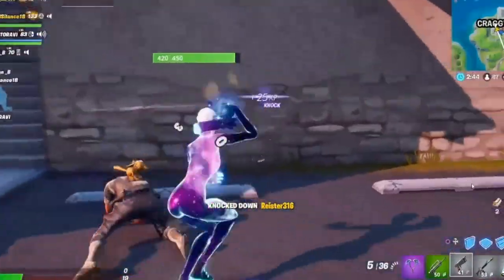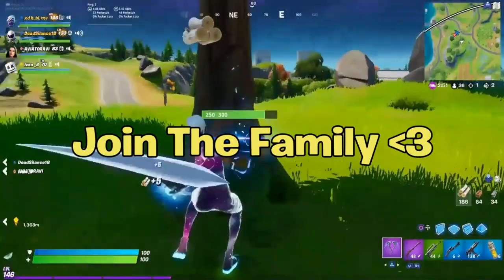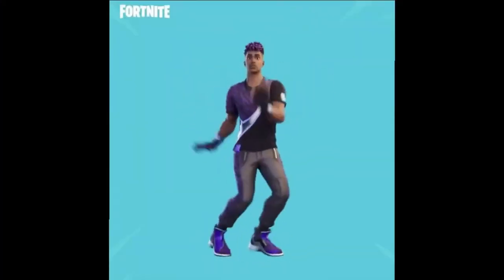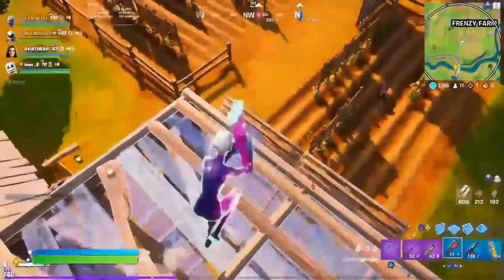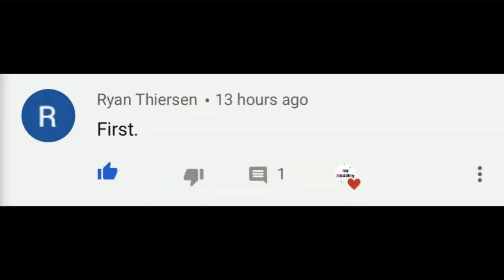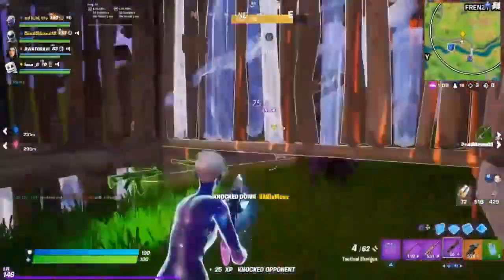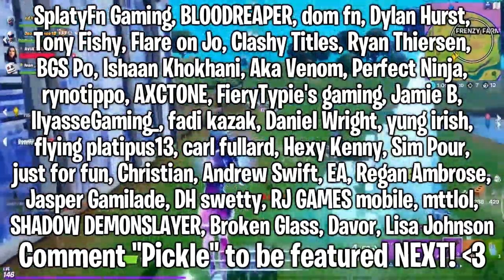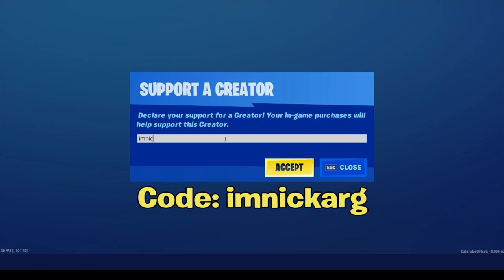How to get FREE VERVE EMOTE RIGHT NOW! (We the People Party Royale Event) | Fortnite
Hello! This is How to get FREE VERVE EMOTE RIGHT NOW! (We the People Party Royale Event) | Fortnite

In this video, I showed you guys how to get/unlock/claim the verve emote in Fortnite! This verve emote dance is free for everything for the "We The People" Party Royale event that is live right now in Fortnite Battle Royale Chapter 2 Season 3! The verve emote is an exclusive free emote... I Hope You Guys Enjoy This Video!!

How to GET BOT LOBBIES in Fortnite! (Xbox, PS4, Switch, PC & Mobile) | Chapter 2 Season 2

Im NickArg